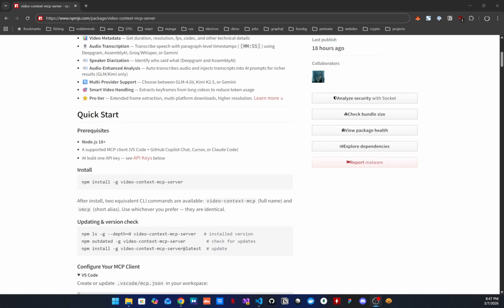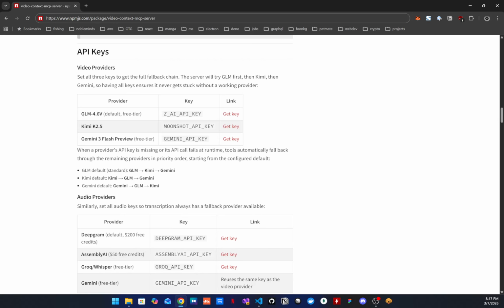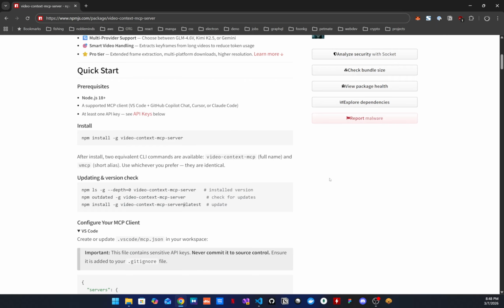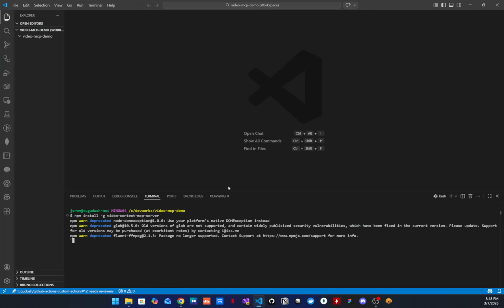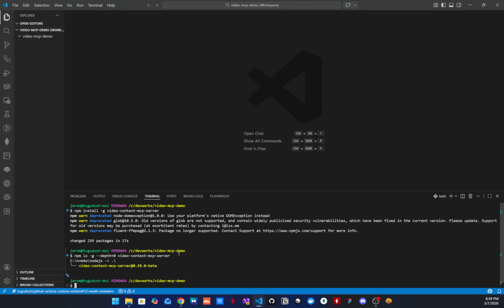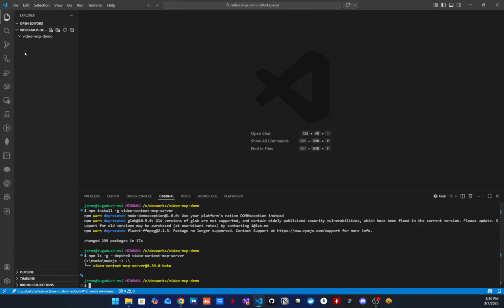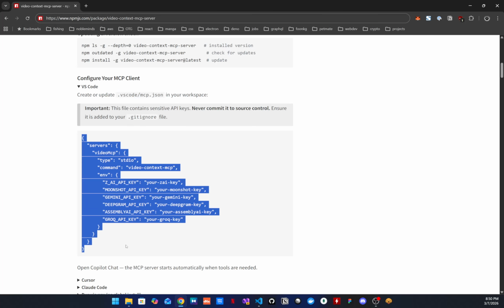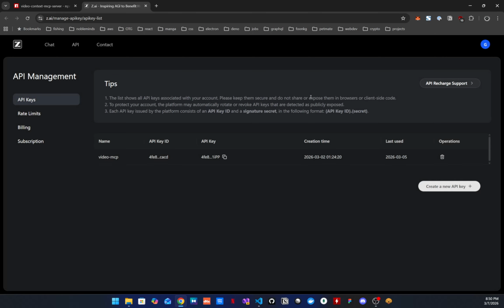Video Context MCP Server - Setting up the MCP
Tutorial on how to setup Video Context MCP Server in your MCP-compatible client such as VSCode + Github Copilot.